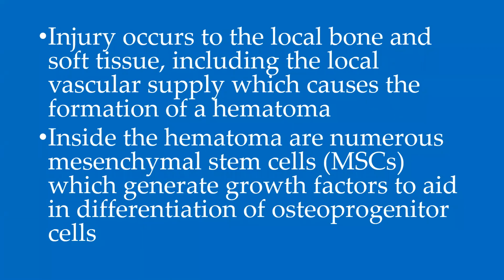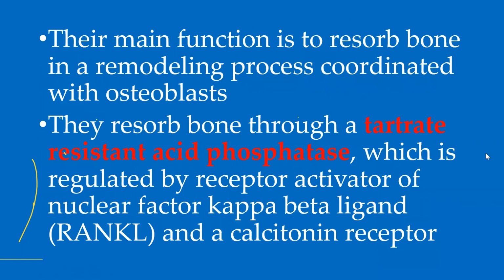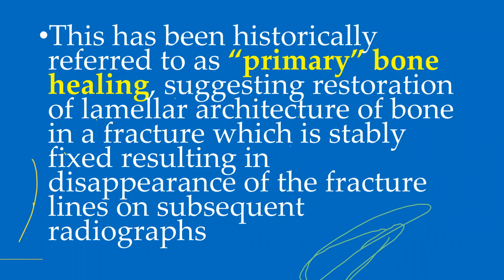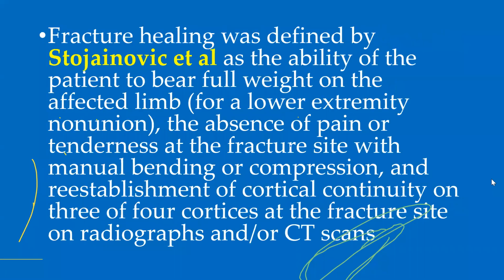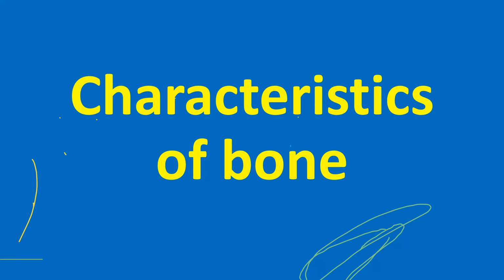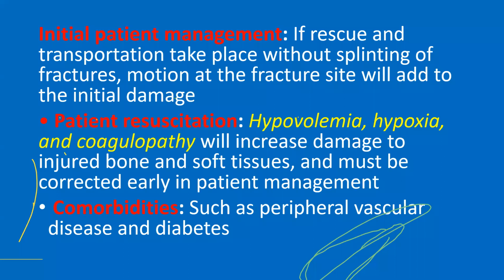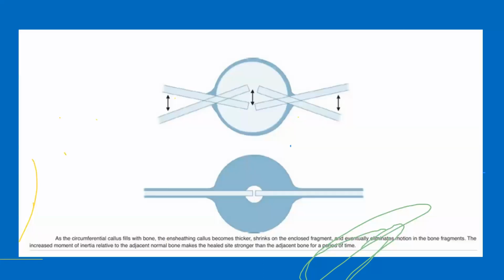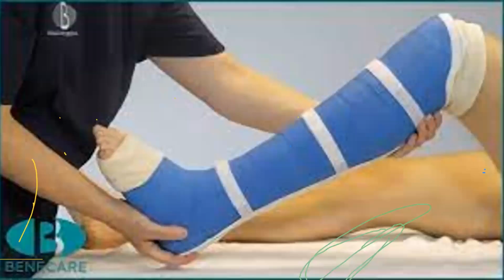Fractures Repair and Biomechanic | Orthopedic Review Lectures Series by Dr.john abdulnoor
these are lectures series for polytrauma orthopaedic board review

سلسلة محاضرات مراجعة البورد العربي مساق جراحة العظام ، الزمالة العربية واليمنية لجراحة العظام للدكتور جون عبدالنور